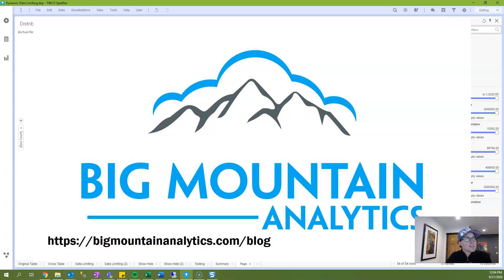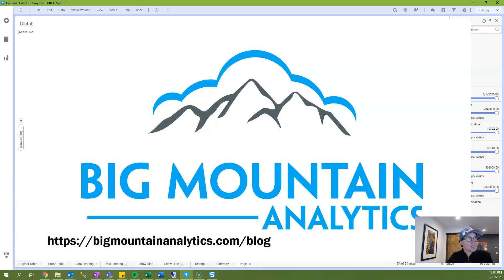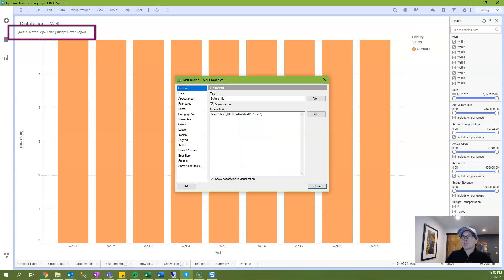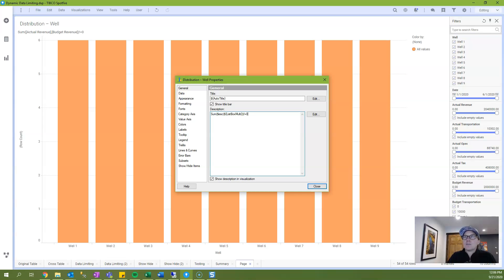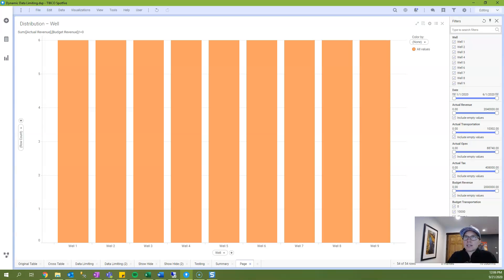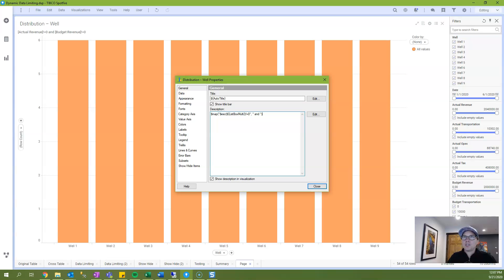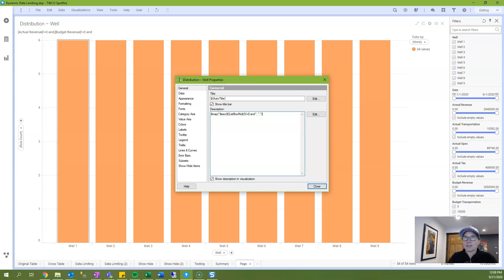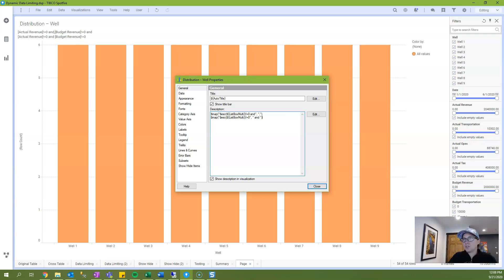Troubleshooting Custom Expressions in Spotfire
This post explains how to troubleshooting custom expressions in Spotfire using the description of any Spotfire visualization. protips!